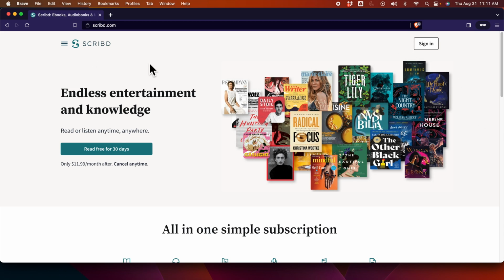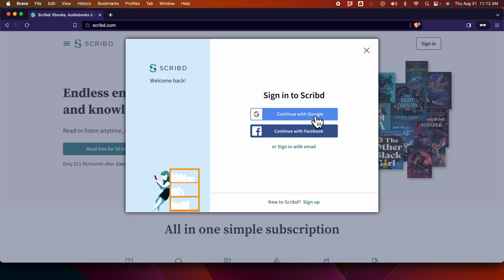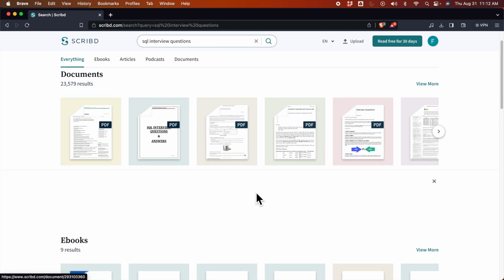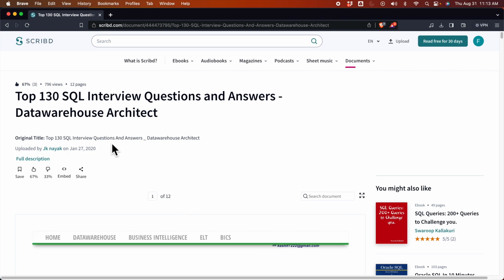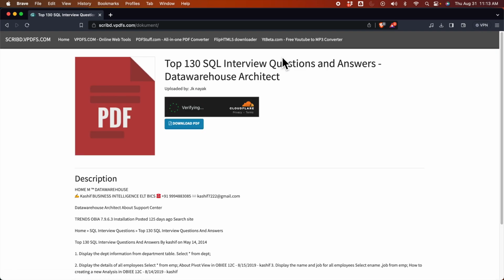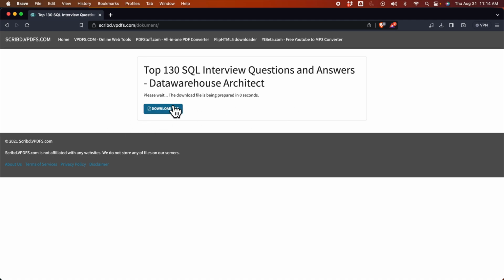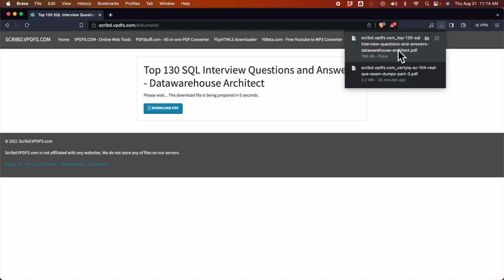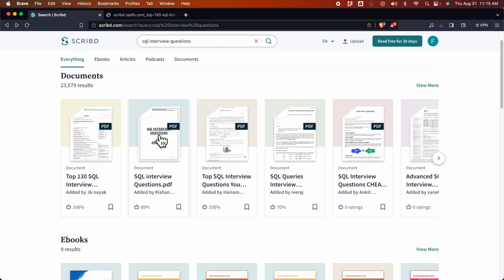How To Download Document From Scribd for free | Scribd pdf Download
This video explains How to download any document from scribd.com for free

How To Download Document From Scribd: A guide on how to download documents from Scribd.
Download Scribd File: Instructions on how to download files from Scribd.
Scribd.com: A website where you can read and download documents.
Download Scribd File